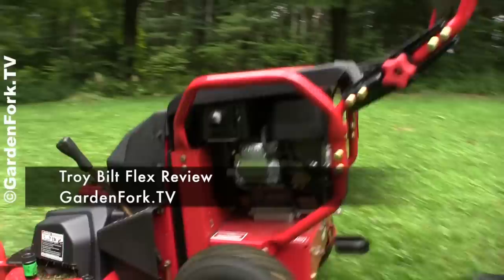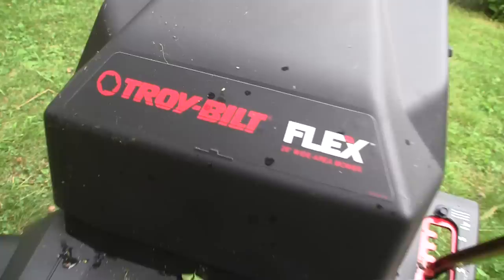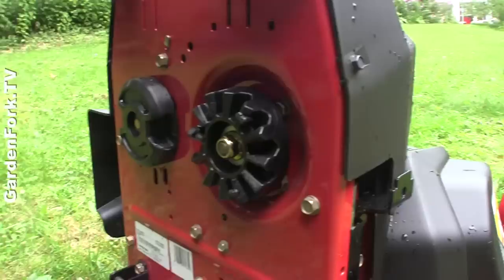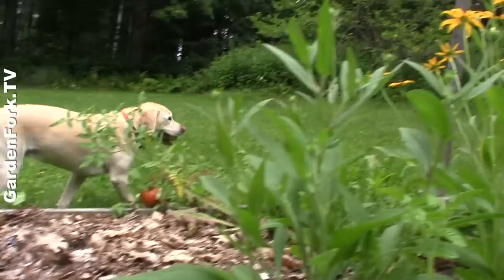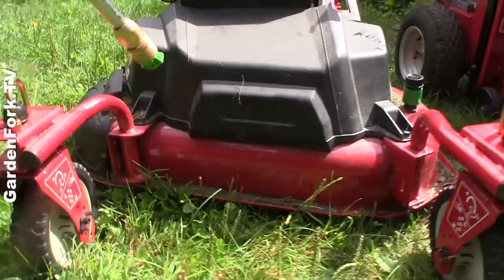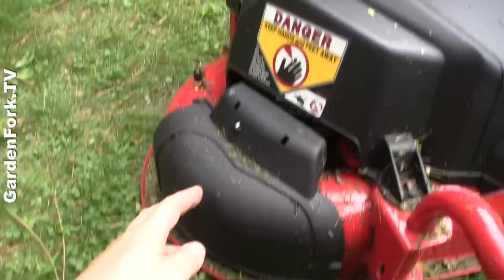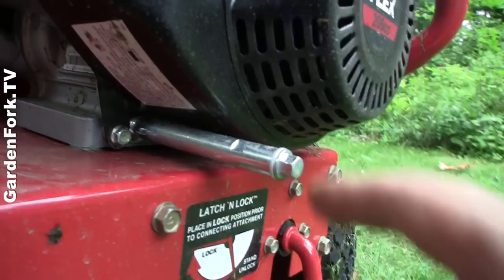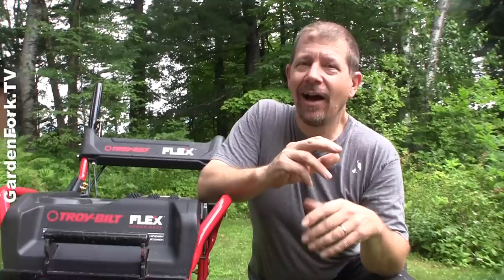Troy Bilt Flex Review - Lawn Mower & Pressure Washer - GardenFork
Our Troy Bilt Flex review with the Flex Lawn Mower and Pressure Washer. We have used the Troy Bilt Flex lawn mower all summer, and used the pressure washer to clean up tools and found them both to be well made. Troy Bilt sent us the Flex Mower and compensated us for our time. Opinions are our own.

Right now, the Flex system is a walk behind mower, pressure washer, snow blower, and leaf blower all powered by the Flex power base.  I like the concept of one engine, and several attachments. The Flex mower cuts a 28" wide swath with two blades, I used it as a mulching mower and it did well. The Flex pressure washer handled anything we needed to clean, it come with a 40' hose, 4 nozzles, and generates up to 3,000 psi.

For this lawn mower review of the Flex, I received compensation for my time from Troy Bilt. I was not told what to say about any product mentioned in these posts. I only work with companies I think are good and make quality products GardenFork viewers might find interesting or helpful.